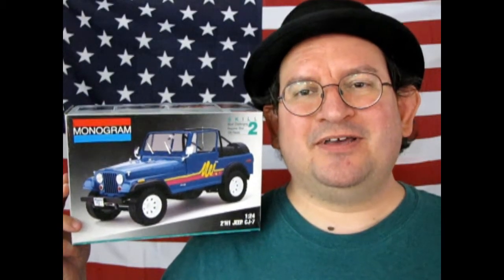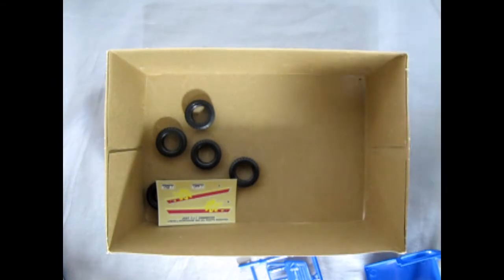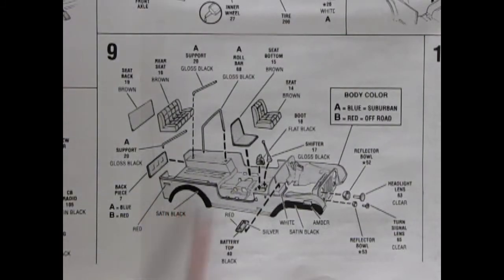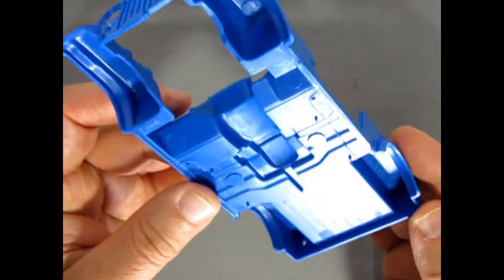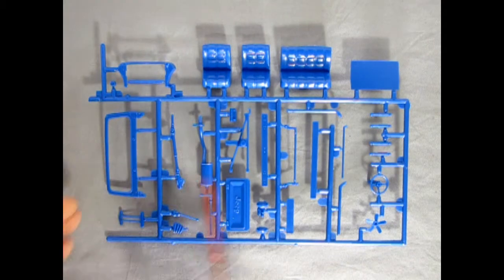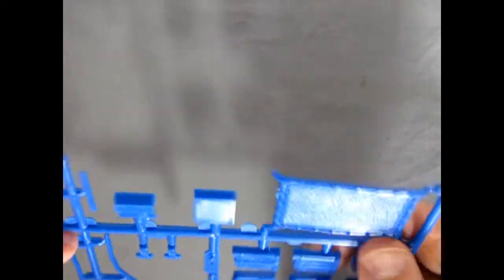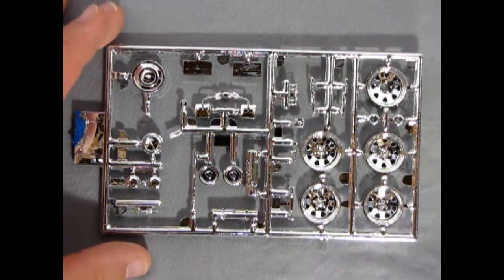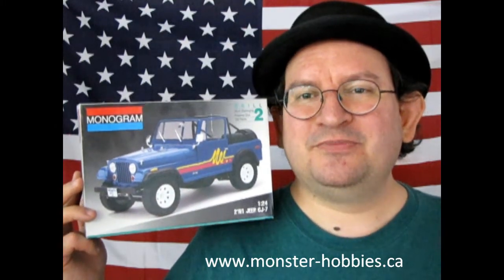Model Car Garage - The 1977 AMC Jeep CJ-7 By Monogram - A Model Car Unboxing Video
Fifty years ago nobody could have predicted that a government competition for a U.S. scout car would produce a rugged line of vehicles that would far outlive its original purpose.

On today's Monster Hobbies Model Car Garage we will be looking at the 1977 AMC Jeep CJ-7 By Monogram. This is a model car unboxing video that we hope you will enjoy.

From its humble beginnings in the early days of World War Two, the Jeep has grown up to become one of America's favorite vehicles. But unlike it's older cousins, the 1977 Jeep CJ-7 is easily at home in the back woods or cruising down the boulevard.

Equipped with a powerful V8 engine and four wheel drive, the 1977 American Motors Corporation Jeep CJ-7 can cut the toughest conditions down to size. Snow, mud, rain - Goodyear Tracker tires mounted on styled chrome wheels will take this vehicle where others fear to tread. And for those really rugged excursions on the back roads, there's even a power winch mounted up front to keep the CJ moving. A padded roll bar, quartz halogen headlights, canvas top and a long list of colors and options continue to keep the CJ on the top of everyone's want list.

The Monogram 1977 AMC Jeep CJ-7 model car kit includes an 18 piece Factory Stock 304 C.I. AMC engine with a single carburetor engine, and your choice of stock or off-road air cleaner. The engine goes together easily and the exhaust headers and pipes meet up with the ctylitic converter located on the chassis. Monogram made some great model kit motors and this one is no exception!

The interior consists of separate bucket seat with your choice of a three piece factory roll cage or the optional off-road six piece roll cage. Since the interior floor panel is part of the Jeep body, you get a dashboard, steering wheel, CB radio and floor pedals which attach to the windshield frame. This assembly is then glued to the back of the opening hood cowl which is then glued to the body from the top. All of these locate nicely once the model is assembled.

The wheels are great recreations of the "Rallye" style 8-spoke mag wheels and the tires are wonderful recreations of the Goodyear Trackers.

Proportionately, Monogram captured the look of the 1977 AMC Jeep CJ-7 perfectly. This 1/24th scale model can be built one of two ways; either as a full off-road racer or suburban run-about with removable hard top. The completed model will look great on the shelf or in a diorama.

The chassis is a simple casting that includes a molded in fuel cell. The one piece differential, leaf springs and drive shaft components for both the front and rear axles easily drop onto the frame for simple construction. Shock absorbers and a few skid plates finish off the assembly.

Have fun with your build!

FEATURES:
1/24 scale, skill 2 for ages 10+
Length - 6 7/8"
80+ Pieces
Detailed chassis and 390 cubic inch engine.
Detailing decals and custom stripes
Molded in blue and transparent parts with chrome plated parts and black vinyl tires

If you have built this model kit, show us your pictures on our Facebook

You may ask yourself "Where can I purchase the 1977 AMC Jeep CJ-7 by Monogram?".